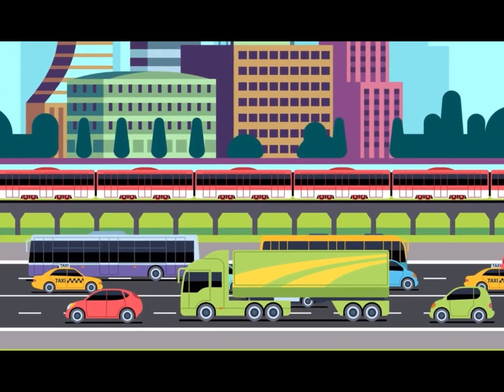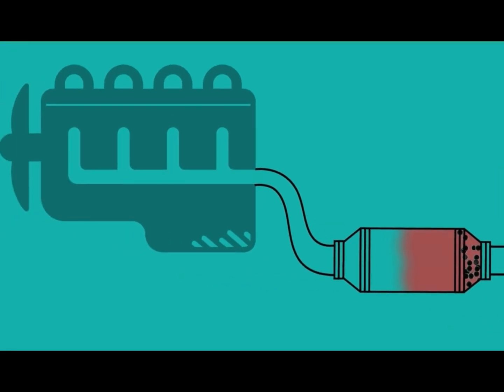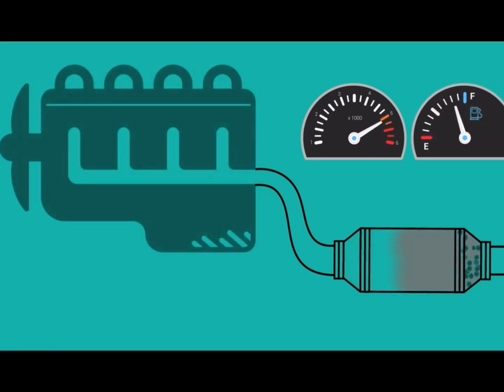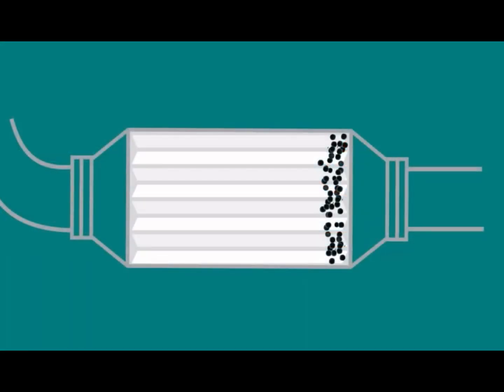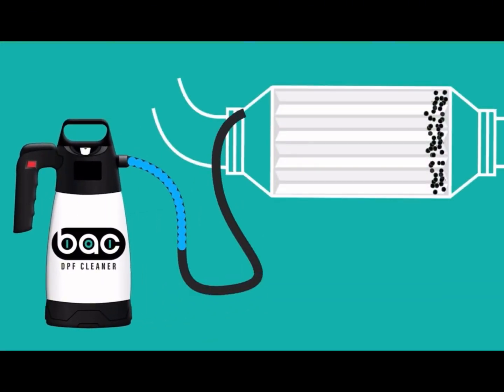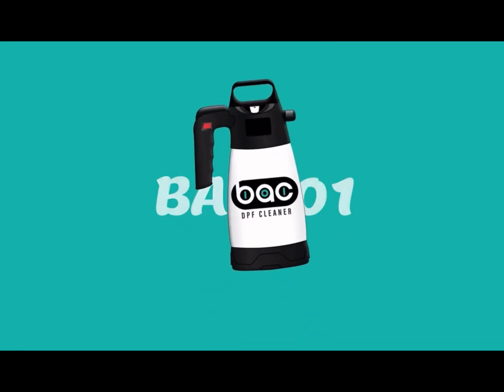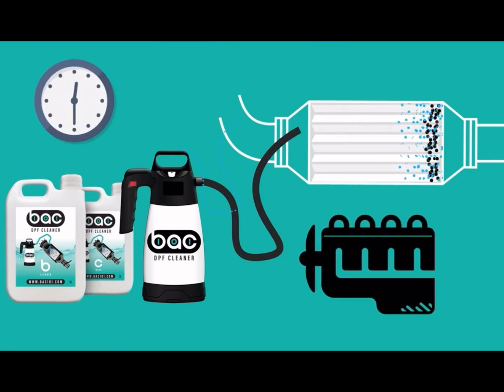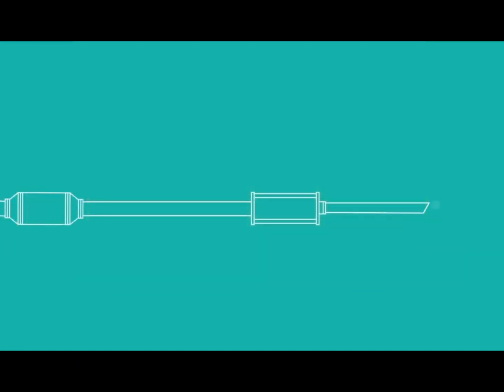How to clean a blocked DPF like a pro (Using BAC101)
In this video, we demonstrate how to effectively fix and clean a blocked diesel particular filter DPF using the BAC 101 DPF cleaning system. Overtime, DPF can become clogged with suit and particulate matter, leading to reduce engine performance and increased emissions. Regular maintenance is crucial to ensure optimal vehicle operation.

The BAC 101 System offers a professional grade solution to restore your the need for costly replacements. Additionally, we introduce our advanced hydrogen generators, capable of producing 3400 L per hour, designed enhance and efficiency and reduce carbon buildup.

Whether you’re a mechanic or a vehicle owner, this guy provides valuable insights into maintaining your diesel engines health.